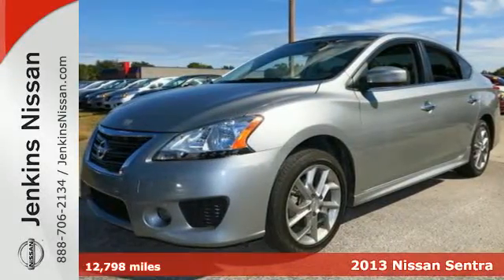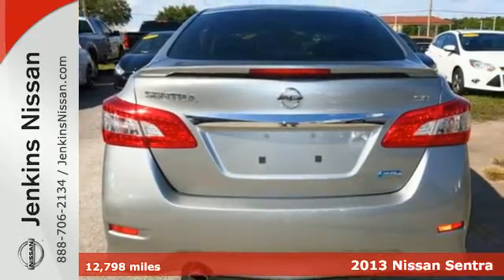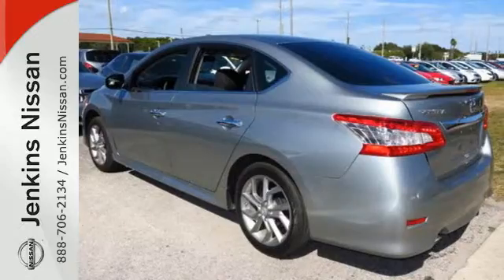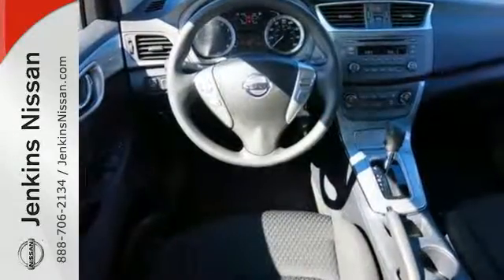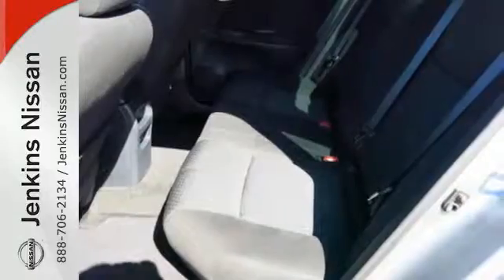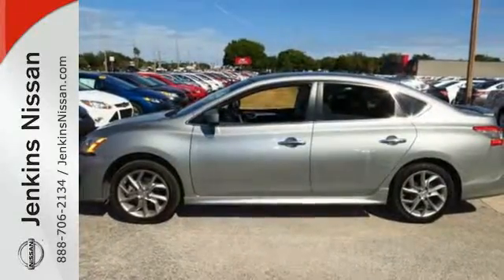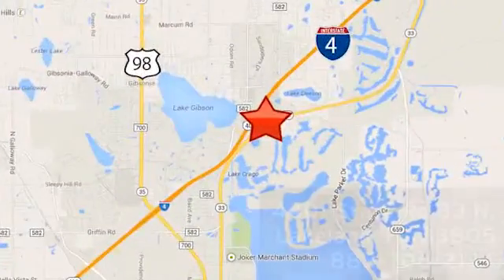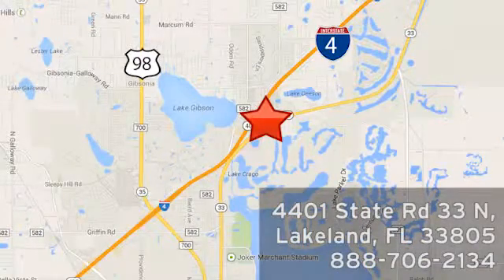2013 Nissan Sentra Lakeland FL Tampa, FL 16MA40B - SOLD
Year: 2013
Make: Nissan
Model: Sentra
Trim: 4dr Sdn I4 CVT SR
Engine: 1.8 L 4 Cyl. Cyl.
Transmission: Automatic
Color: GRAY
Interior: Black
Mileage: 12798
Stock #: 16MA40B
VIN: 3N1AB7AP3DL747820

Address:
401 State Rd 33 N